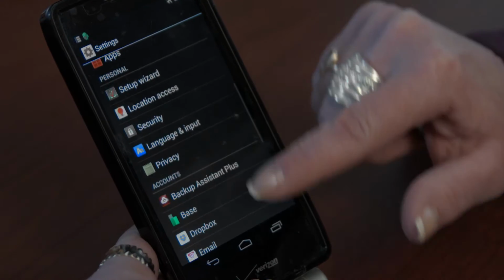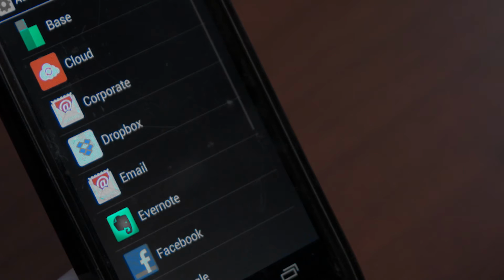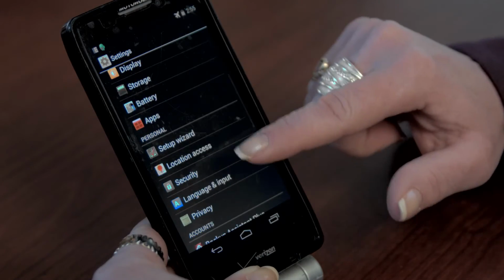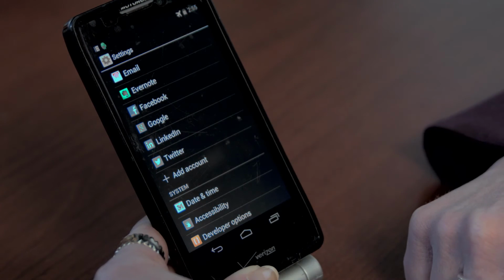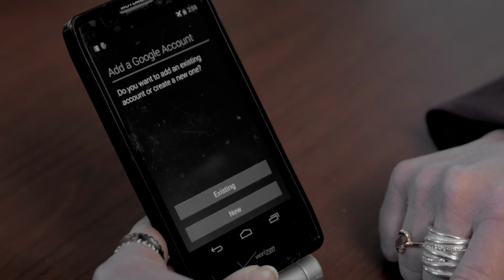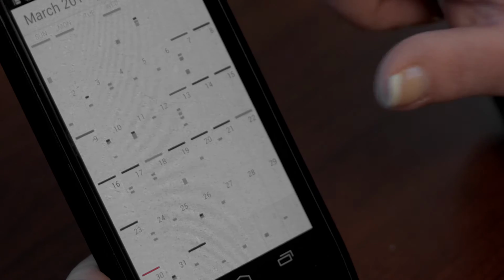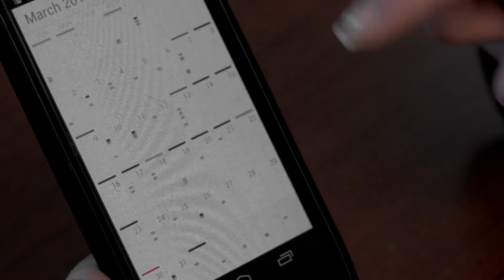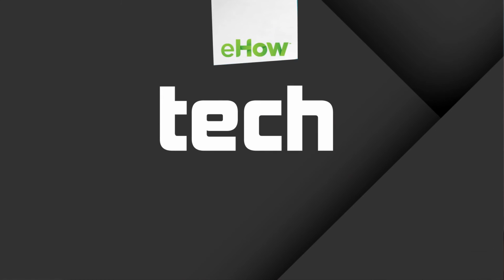How to Sync My Android Incredible's Calendar With Google's Calendar : Androids, YouTube & More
By adding your Facebook account to your Android Incredible, you are able to sync your Facebook calendar with your Google calendar. Sync your Android Incredible's calendar with Google with help from a social media marketing professional in this free video clip.

Bio: Melissa Ward can often be found at the front of a room giving a presentation or hands-on training session in one of many areas of Social Media Marketing.
Filmmaker: Maxim Avloshenko

Series Description: Androids are among the most popular smartphones that are available on the market today. Learn about Androids and other social media tips with help from a social media marketing professional in this free video series.